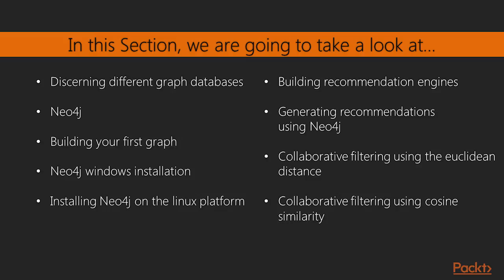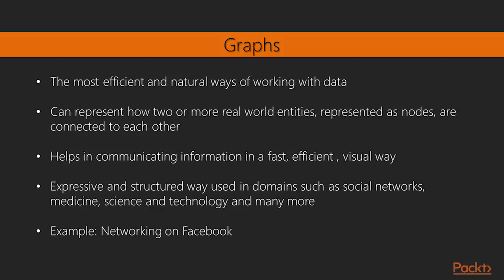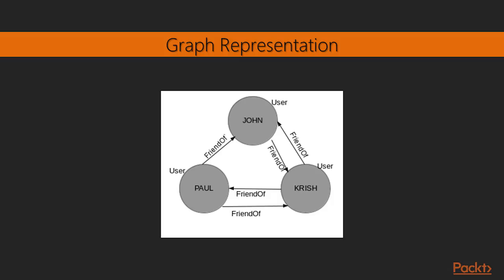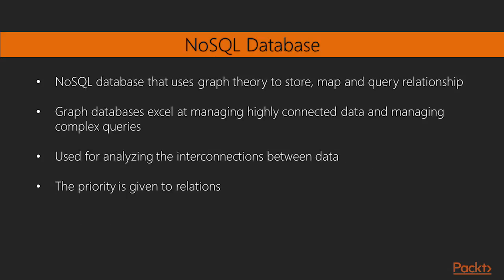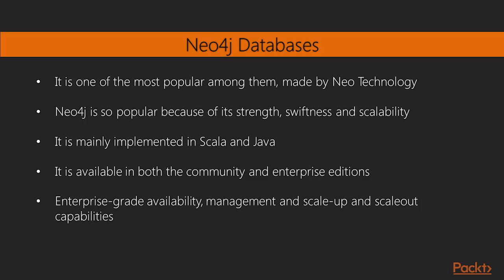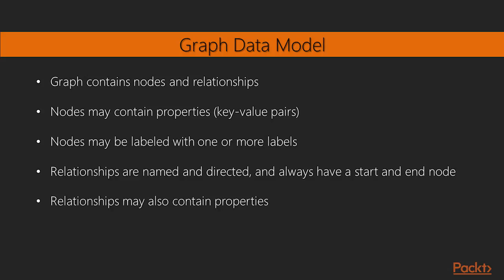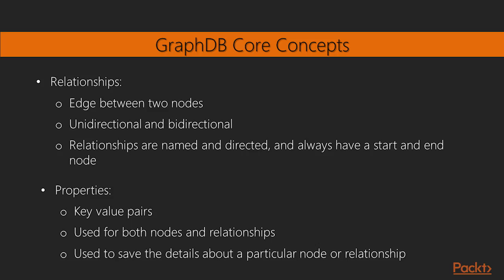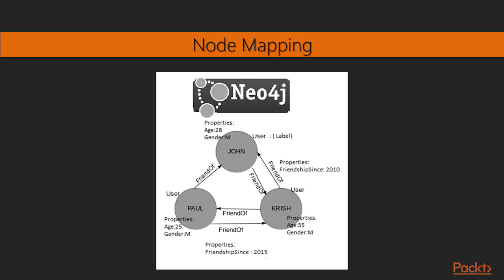Building Practical Recommd Engines Part 2 : Discerning Different Graph Databases | packtpub.com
Learn to understand the concept of databases and where to apply them.
• Understanding the concept of databases
• Apply database concepts
• Understanding labeled property graphs and graphDB core concepts